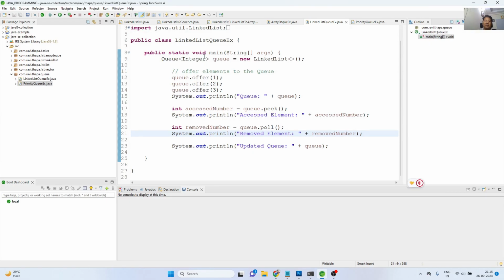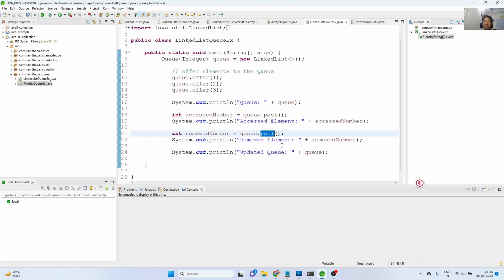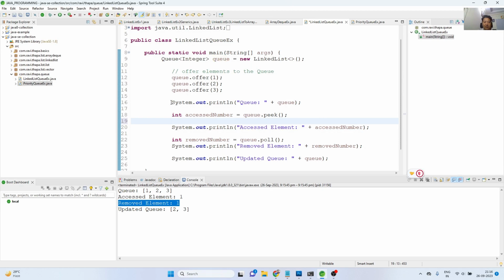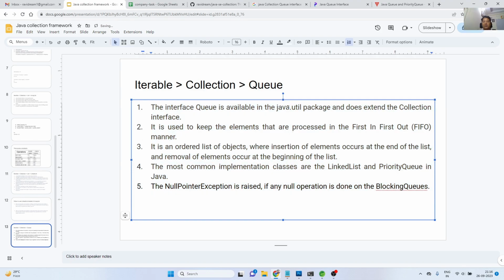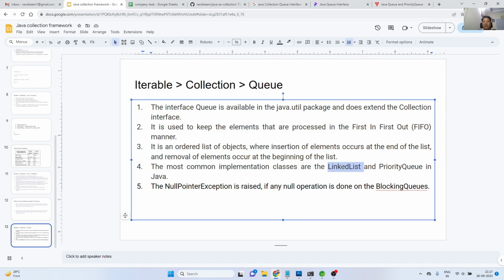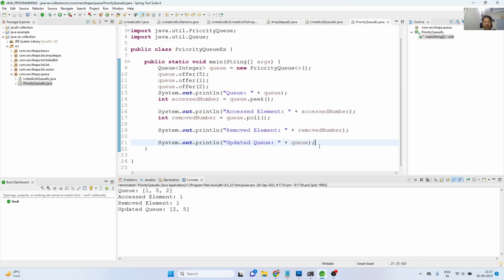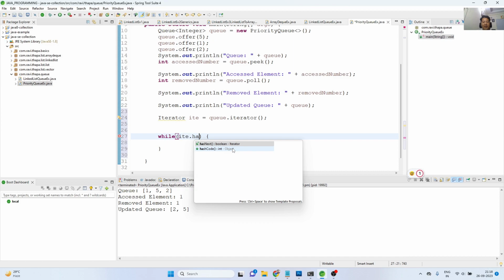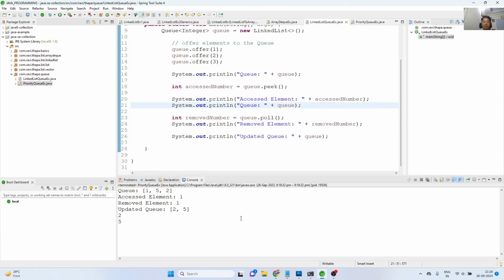Java SE: Queue Interface Implementation